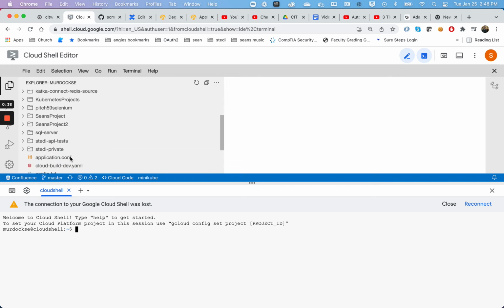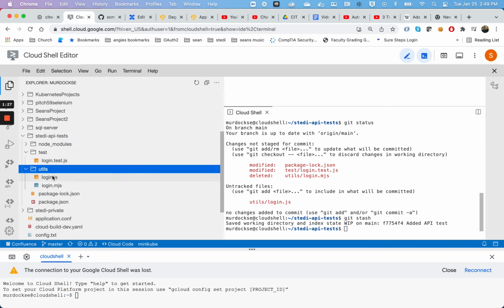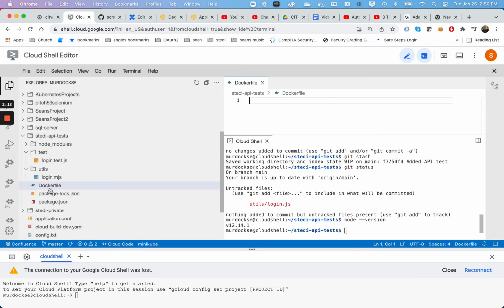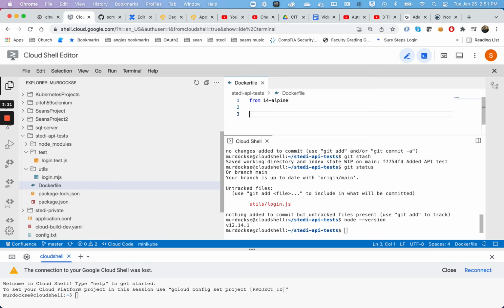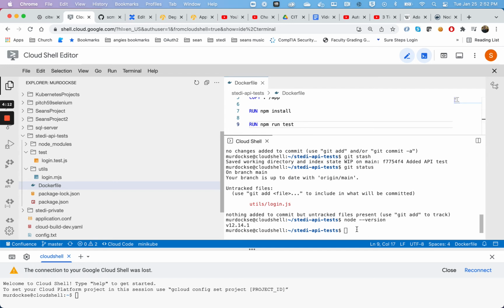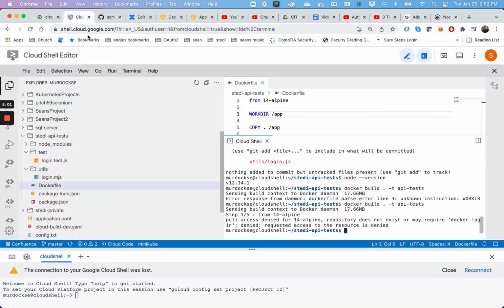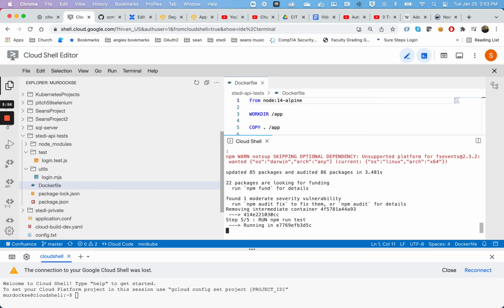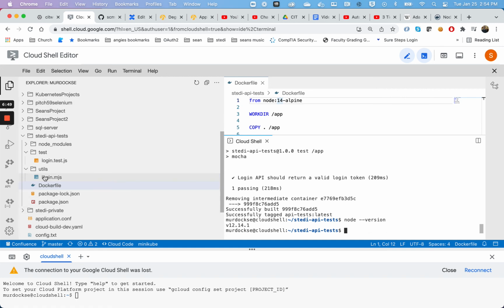API Integration Testing in Google Cloud Shell - part 2 - using Docker to Resolve Version Issues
We discover that we can use Git to undo the code changes we don't want to keep: git stash
We then create a Dockerfile using node:14-alpine as the base image, so we can use our NodeJS tests that were written for Node 14 or higher. It turns out Google Cloud runs Node 12, which doesn't support the feature we are using.

We run: docker build . -t api-test
To create a docker image for api testing. Notice that during the build the test succeeds. Yay!